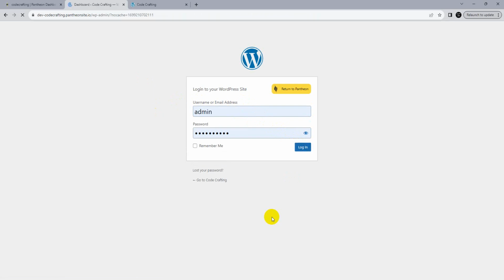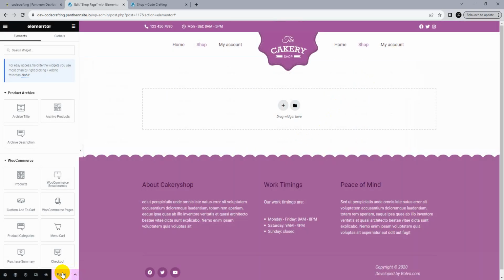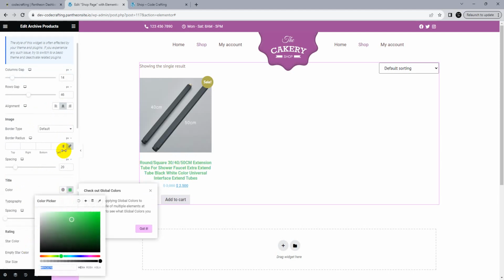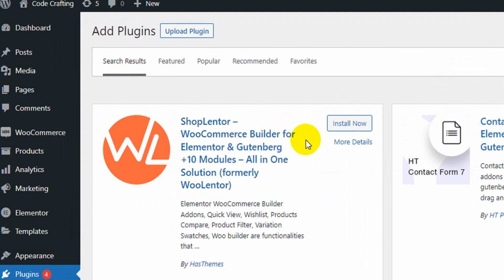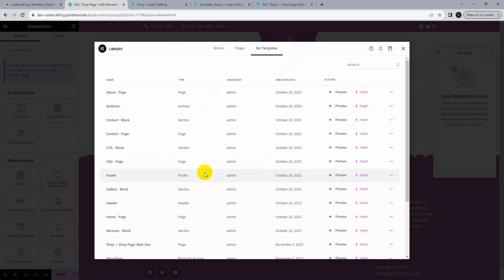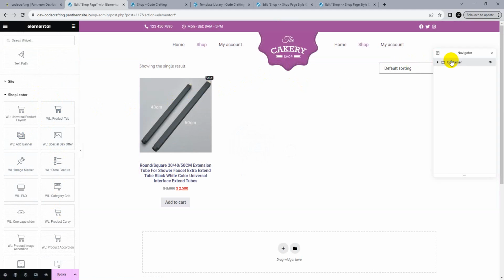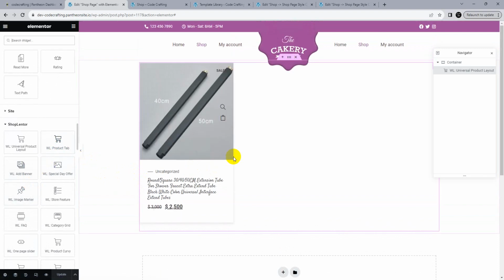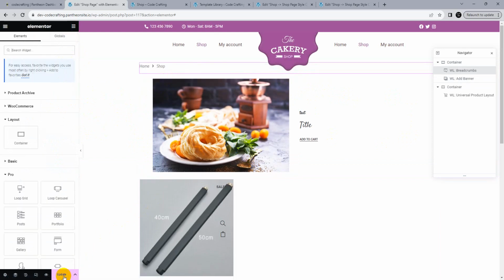How to Make Woocommerce Shop Page Using Elementor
In this tutorial, we will guide you step by step on how to create a stunning WooCommerce shop page using Elementor, a powerful page builder for WordPress.

Are you looking to enhance your online store's appearance and functionality? Look no further! With Elementor's drag-and-drop interface and WooCommerce's robust features, you can easily create a professional and user-friendly shop page that will leave a lasting impression on your customers.
In this video, we will cover everything you need to know, from installing and setting up WooCommerce to designing your shop page layout using Elementor's pre-designed templates and widgets. We will also show you how to customize the product grid, add filters, and create a seamless shopping experience for your visitors.

Whether you are a beginner or an experienced WordPress user, this tutorial is suitable for everyone. No coding skills required! We will walk you through each step, providing clear instructions and helpful tips along the way.

By the end of this video, you will have a fully functional and visually appealing WooCommerce shop page that showcases your products in the best possible way. So, grab a cup of coffee, sit back, and let's get started on creating your dream shop page using Elementor!